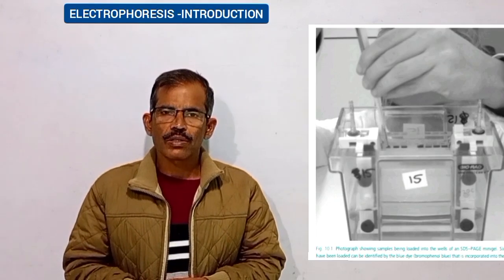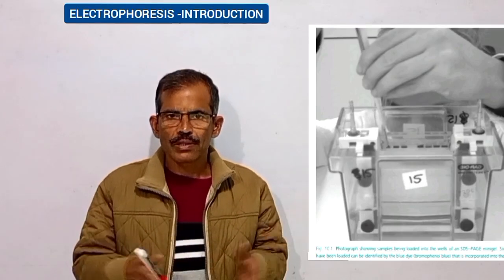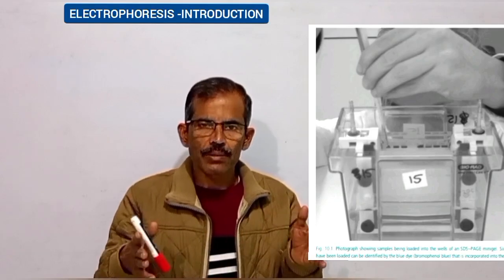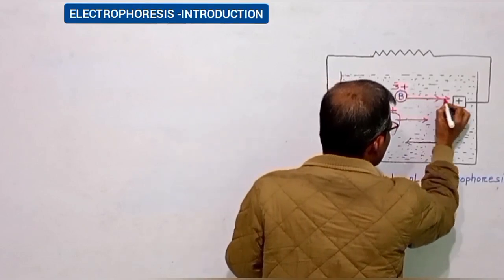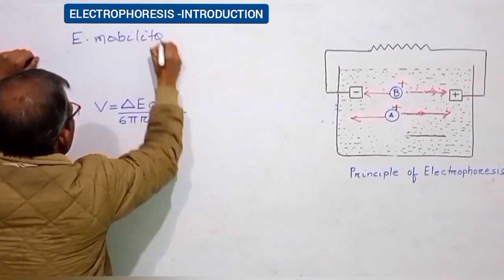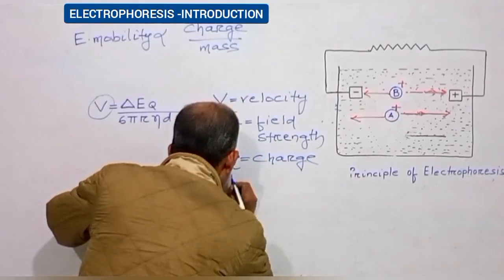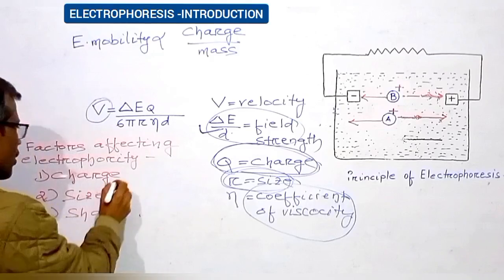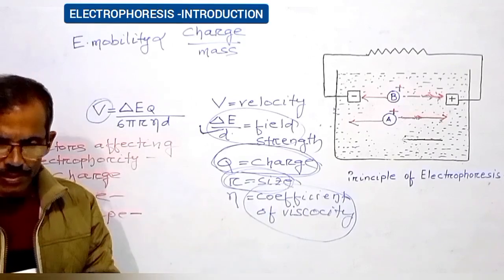ELECTROPHORESIS -INTRODUCTION @SAM BIOLOGY 🧫 CLASS.